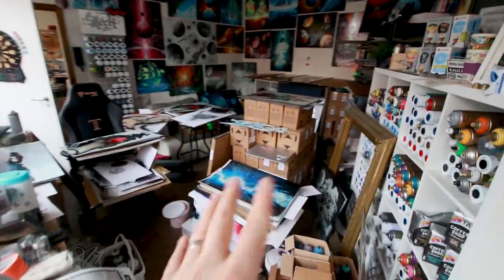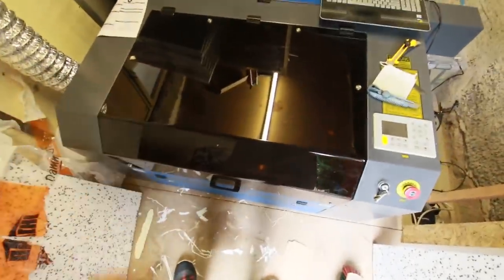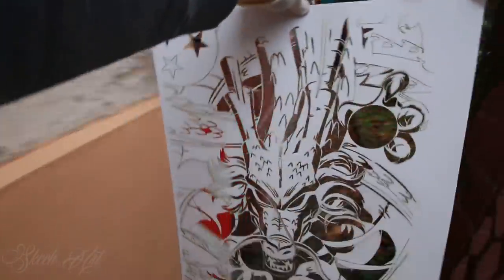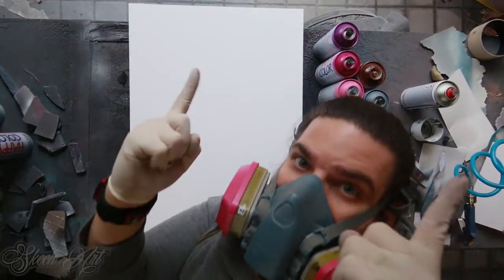DragonBZ - SPRAY PAINT ART - by Skech ( Glow In The Dark)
Hey My Awesome Villains in todays SPRAY PAINT video I will make Dragon From DragonBallZ that glows in the dark! This is one really Easy to make painting with really complex

-PAPER for Spray Paint art
I made VLOG about paper for spray painting and u can check it in link bellow :D
-My Main camera ( Canon 70D)
-Mic for my cams ( RODE GO )
-My off cam (Sony action cam X3000R ):
 U wont pay any less or more , Just i will get commission for selling each chair :)